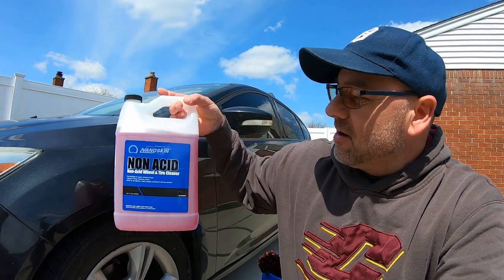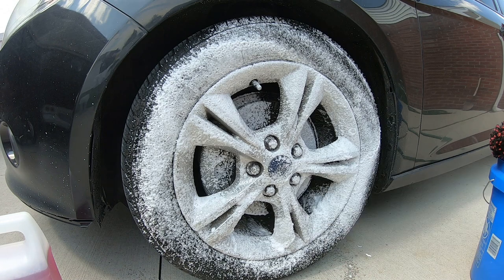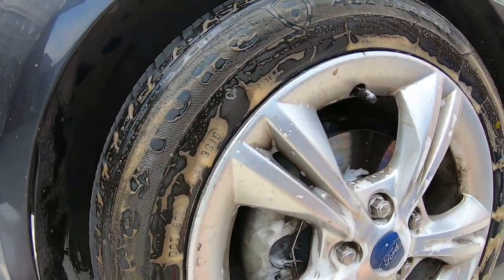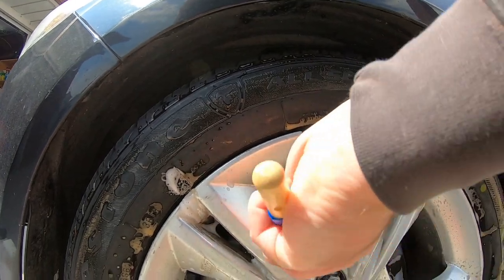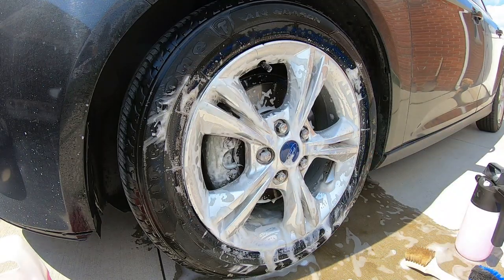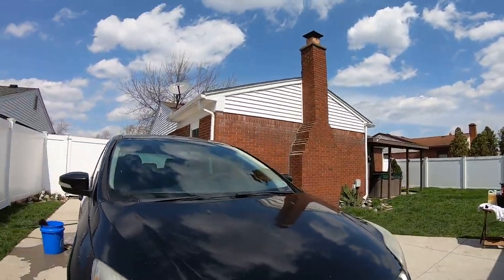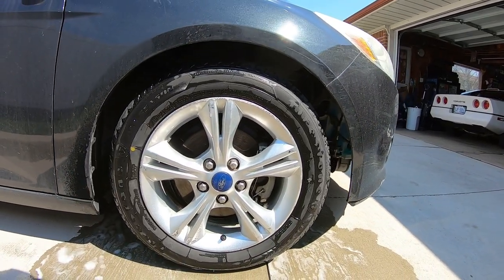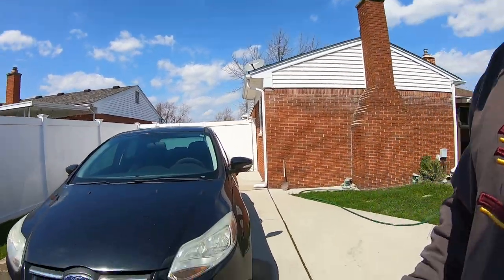Best Non Acid Wheel & Tire Cleaner From NanoSkin NON ACID | Auto Detailing Products Reviews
Going to show you how to clean wheels & tire with Nanoskin non acid wheel & tire cleaner in a IK foamer mixed 5.1 29 oz of water with 6 oz of product. One of the best wheel and tire sprays
Nanoskin is a professional grade wheel and tire cleaner that can break down road residue , brake dust and leave the rotors clean . Plus removes grim from tires . With a gal best to dilute a desired strength which makes it a great wheel cleaner for the money
You guys like satisfying auto detailing videos ?

Amazon Link for Nanoskin and more detailing products
Nanoskin NON ACID Wheel & Tire Cleaner 1 Gallons
Nanoskin Ultra Line Super-Charger SiO2 Touchless Spray & Rinse
iK Foam PRO 2 Pump Sprayer
Griot's Garage 15704 Micro Fiber Wheel Wand (Pack of 2)
*Interior
Lilly Brush Pet Hair Remover
Turtle Wax ICE Interior Cleaner & Protectant
Adam's Microban Interior Antimicrobial Car Interior
*Exterior
PROJE' Vital Car Wash Soap
The Rag Company (2-Pack) Microfiber Wash Mitts
Chemical Guys Woolly Mammoth Microfiber Dryer Towel
Chemical Guys V.R.P. Vinyl, Rubber and Plastic

Ouzo Lou Garage is a YouTube Creator that makes videos on testing car , auto  detailing products , Auto Shows, Auto Repair , Vlog about our vehicles . Creator of the salvage yard detailing with Bottle Caps Help . We do our best to give a real satisfying auto detailing experience and make satisfying car detailing videos to help you detail your car.